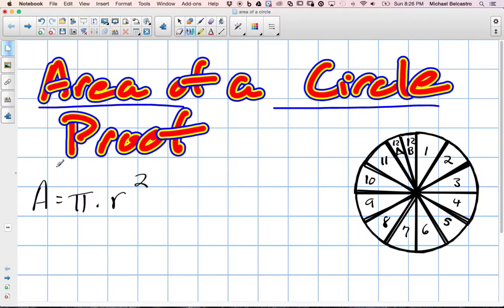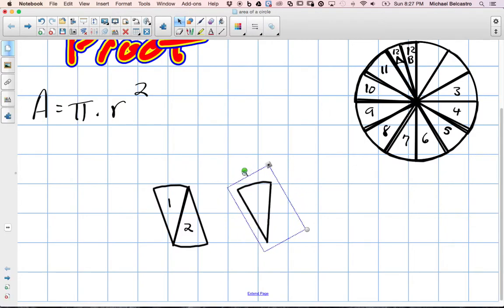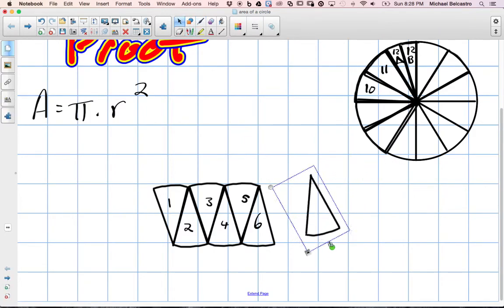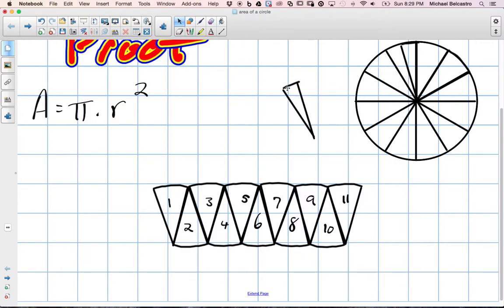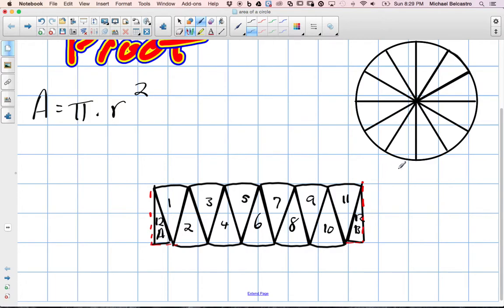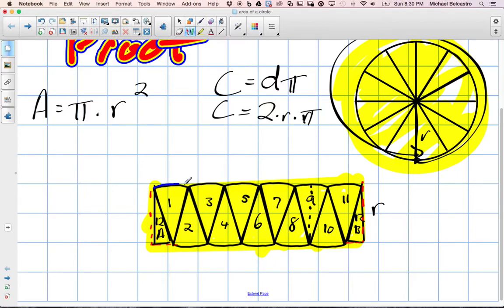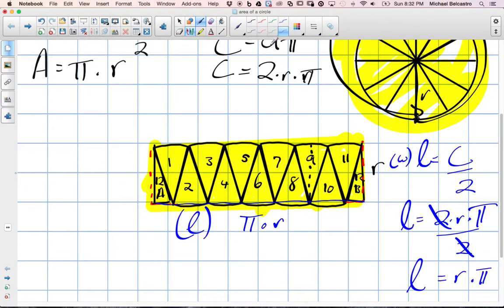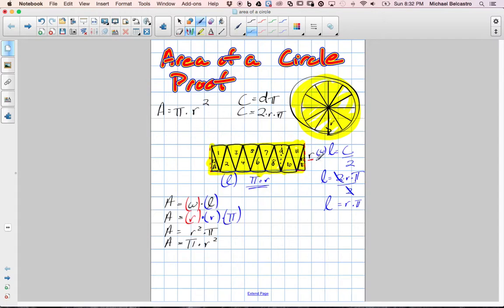Area of a Circle Proof Grade 9 Academic Lesson 9 2 11 16 14